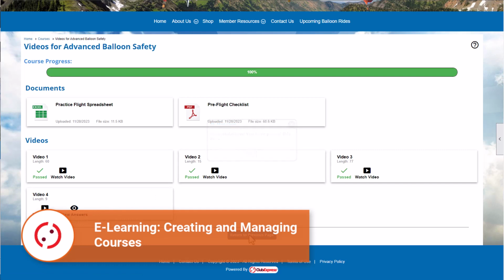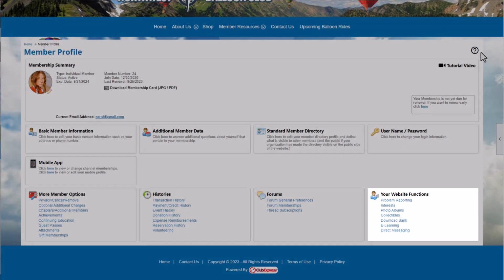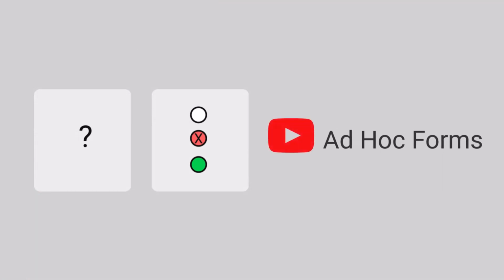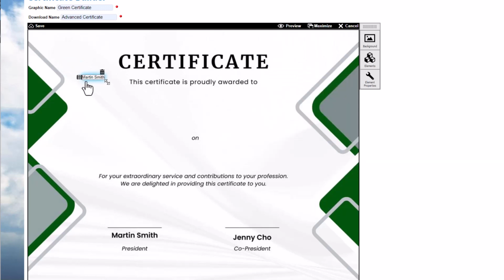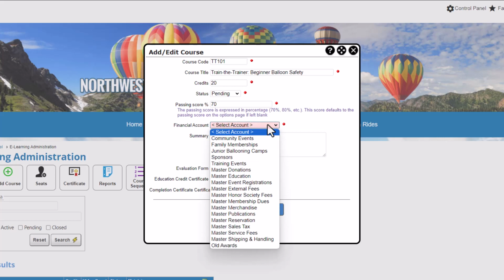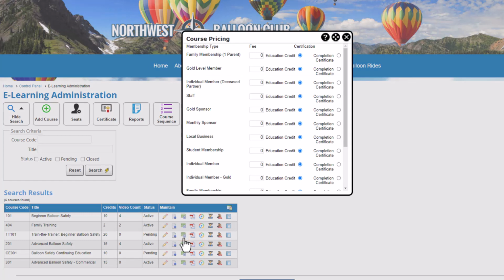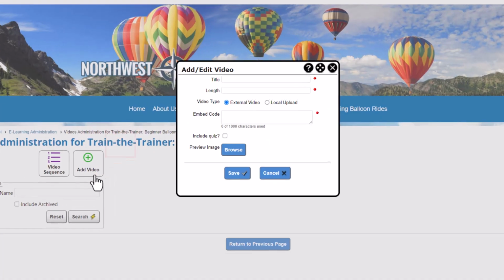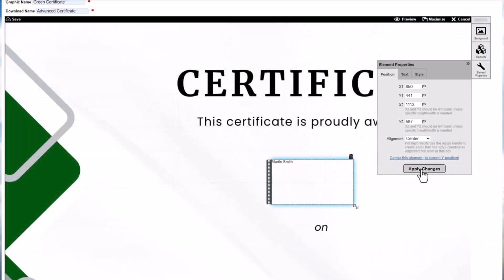ClubExpress - 68a E-Learning: Creating and Managing Courses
Learn how to configure the E-Learning module, set up quizzes and certificates, and how to add a course.

Be sure to watch our companion tutorial to learn how to manage students and seats.